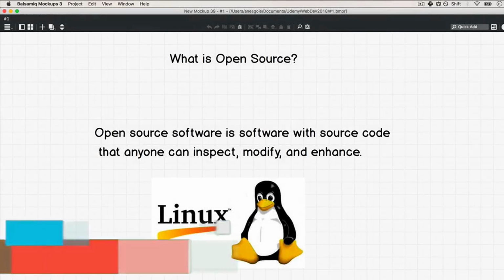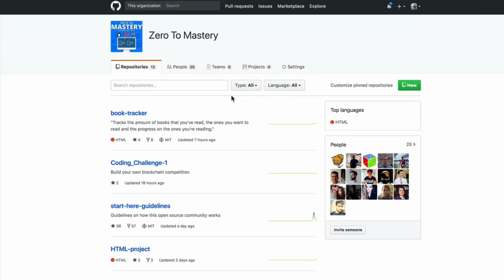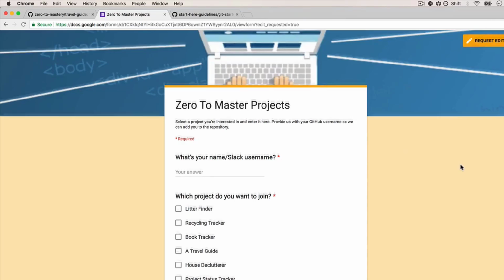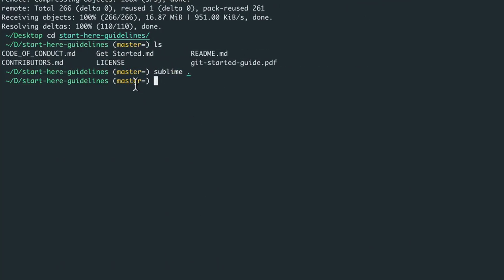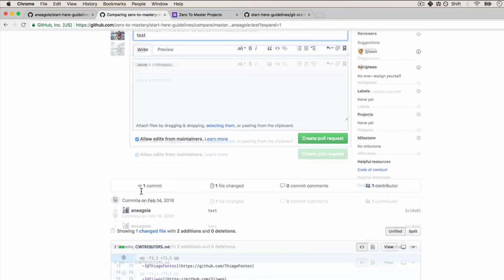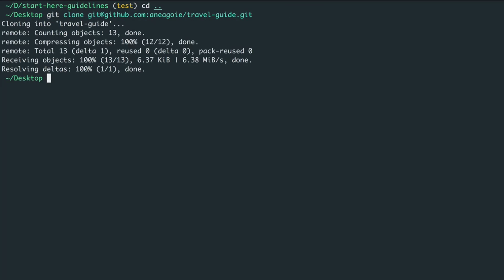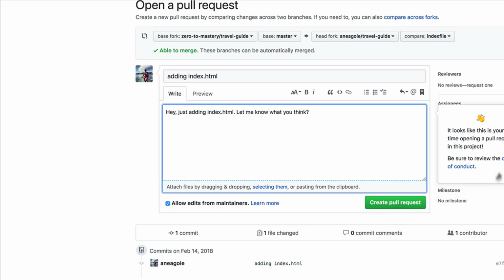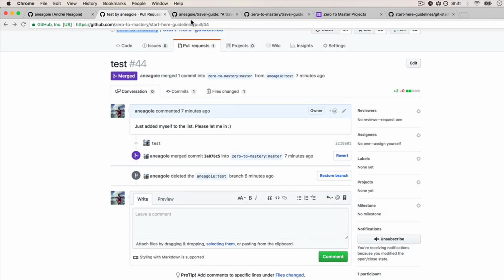New Contributing to Open Source